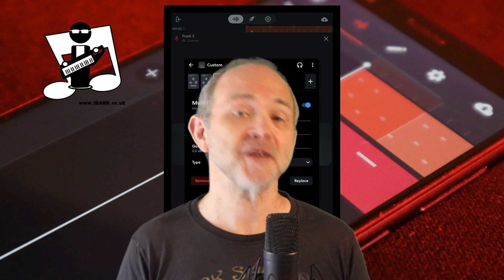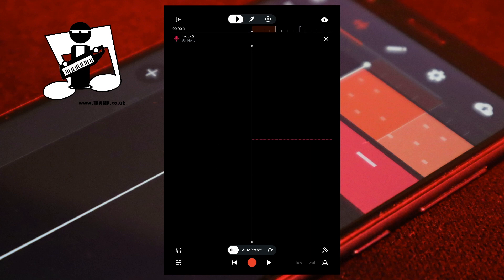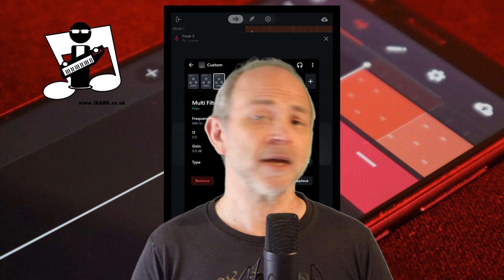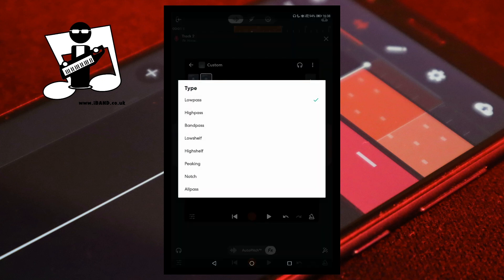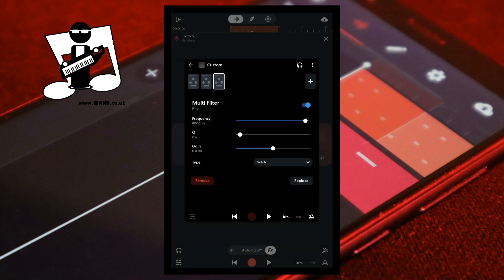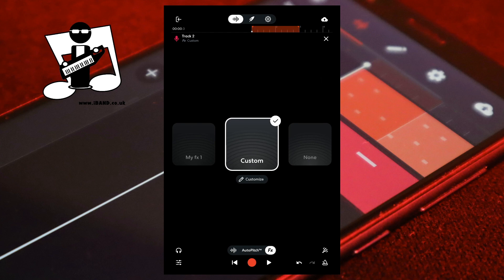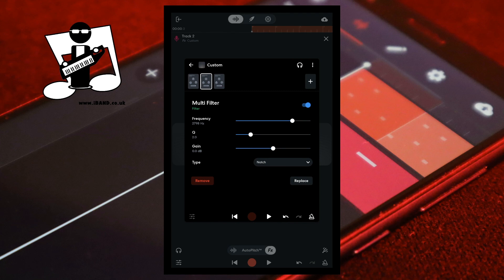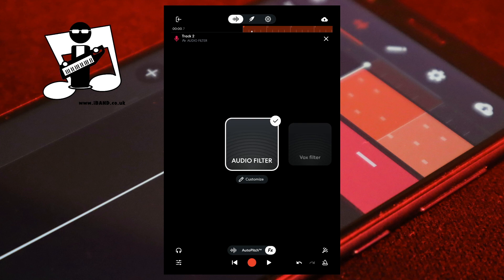Bandlab. How to remove microphone hiss from your vocal tracks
How to remove microphone noise (hiss and ambient) from your vocal track and make your vocals sound more professional and easier to mix, using the multi filter fx in bandlab.